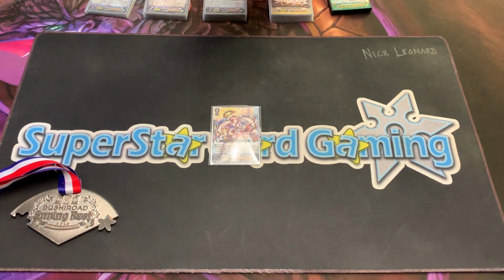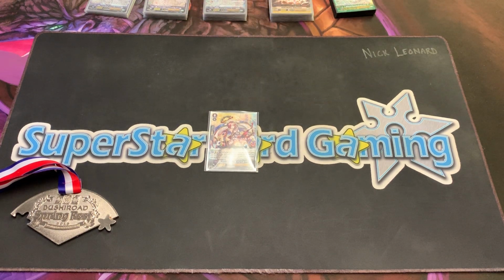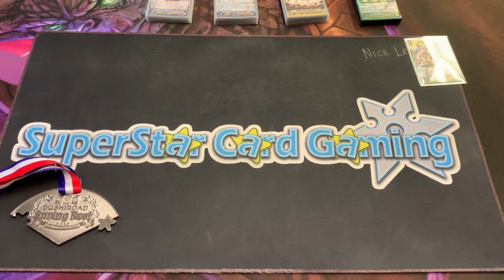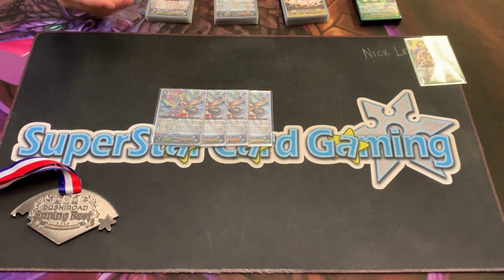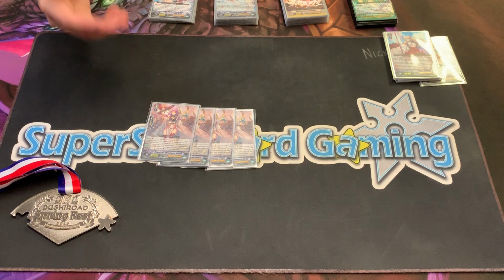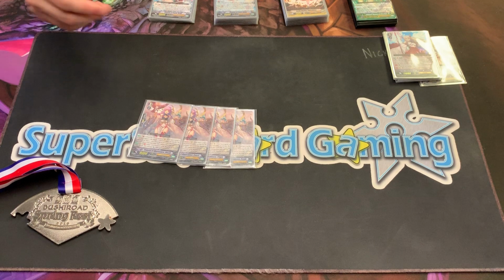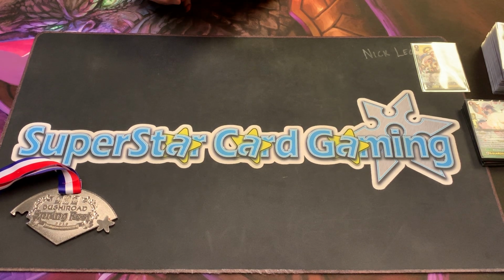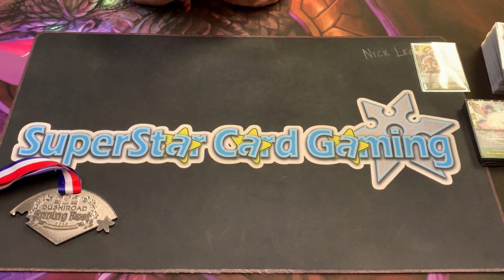2nd Place Premium Regalia Deck Profile and Tournament Report | Springfest 2019 | White Plains, NY